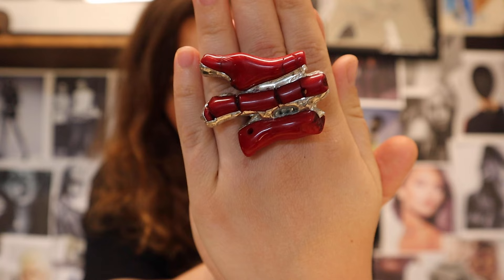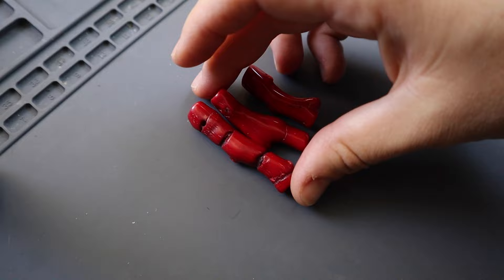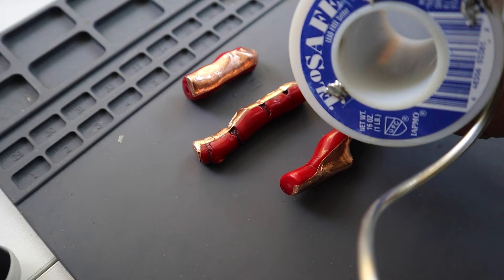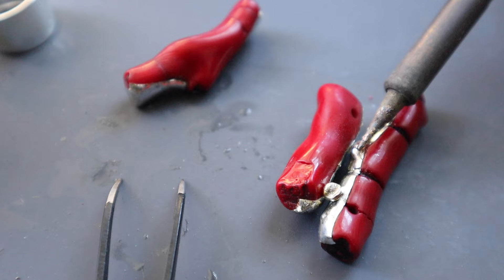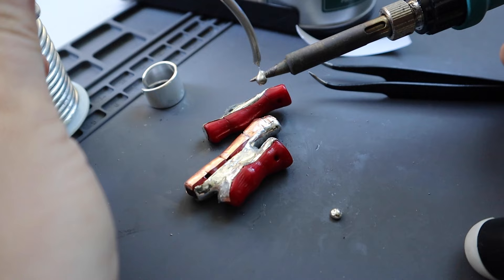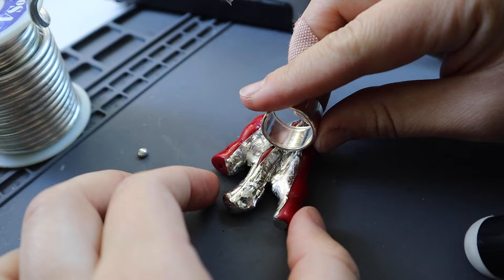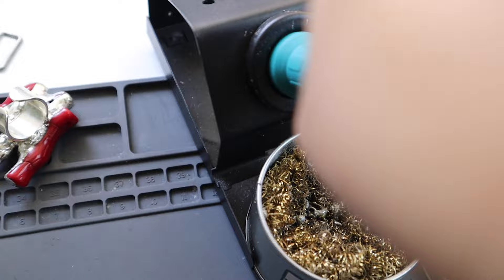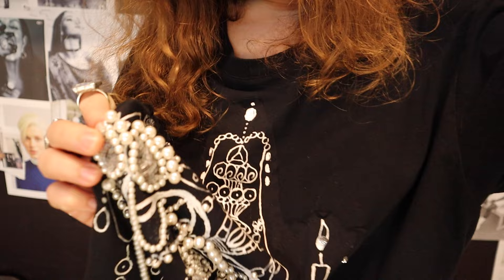HOW TO SOLDER JEWELRY using Soldering Iron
HOW TO USE SOLDER JEWELRY

★ BEST SOLDERING IRON EVER

★ LEAD FREE SOLDER★ Flo Safe Lead-Free Solder

★ COPPER TAPE★ Copper Foil Tape [1/4 Inch x 108ft, Pack of 2]

★ FLUX★ 8oz Liquid Zinc Flux for Stained Glass, Soldering Work, Glass Repair and more - Easy Clean Up - Made in USA

★ THIRD HAND TOOL★ Adjustable Helping Hand with Magnifying Glass, Soldering Station Stand with Dual Alligator Clips and a Heavy Base

★ JEWELRY FILING SET★Needle File Set, 6 Pieces Hand Metal Files, Hardened Alloy Strength Steel Set Includes Flat, Flat Warding, Square, Triangular, Round, and Half-Round File

★ SOLDERING MAT ★

★ Soldering FAN

★ Mask Respirator with goggles ★

Well hello hello hello! Are you excited? Cause I am! What an amazing thing is youtube that it lets me share my art experiment with soft soldering and jewelry making using soldering iron.

In today's episode of how to solder jewelry we will be making a Coral ring.
And I just love the way it turned out!
I have made a few other soldering jewelry vides on my channel. So here are some useful links and  A FULL LIST OF SUPPLIES for you:

In this video will talk about:
- Soldering Iron
- How to soft solder a ring
- How to help your soldering iron stay in a good condition
- How to use soldering iron for jewelry
- I will show you some ring I made as a soldering jewelry inspiration
- I will give you tips on how to position your lead free solder for easy soldering
- I will show you Flux I am using for soldering
- As well as conductive copper tape for soldering
- What supplies to get for soft soldering
- How to make a ring using soldering iron
- How to join parts in soldering jewelry

Hugs,

Eugenia